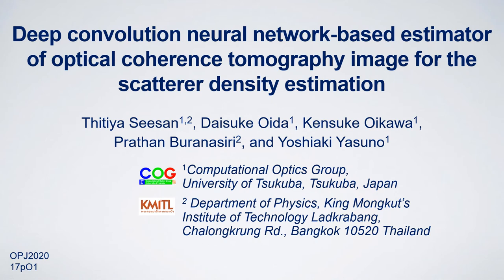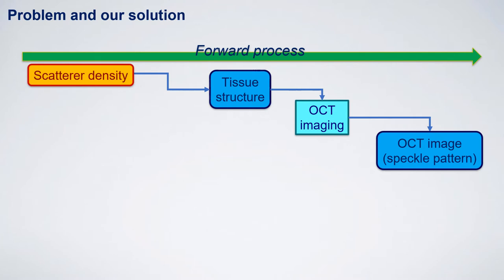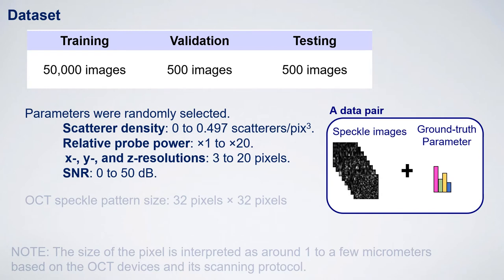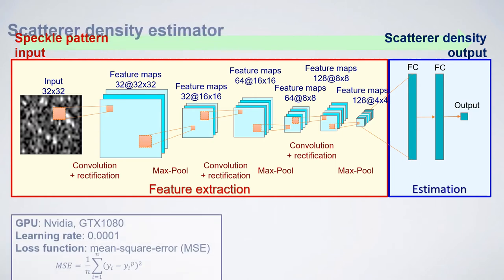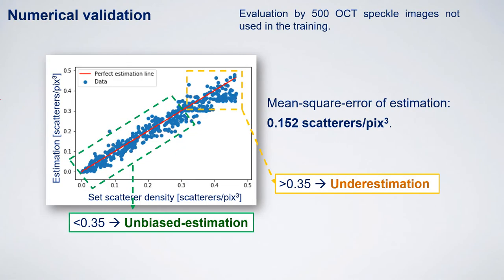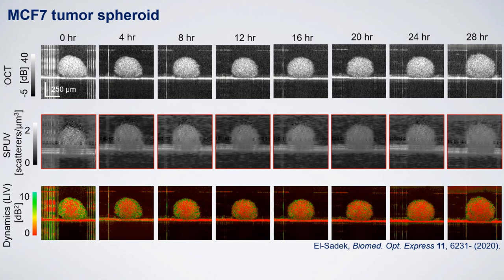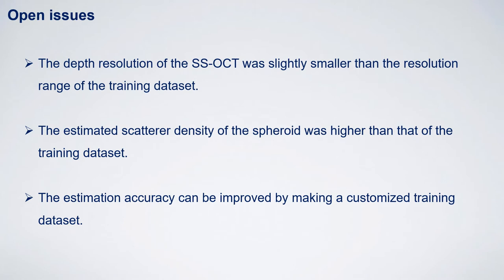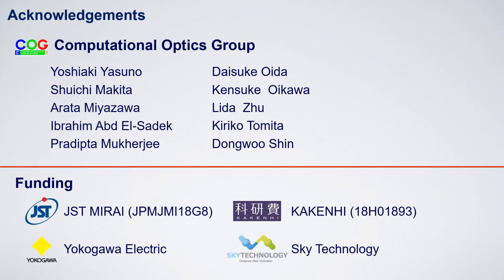DNN Scatterer density estimator - Seesan (Univ. Tsukuba, OPJ2020)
Conference presentation at OPJ 2020 by Computational Optics Group, University of Tsukuba.